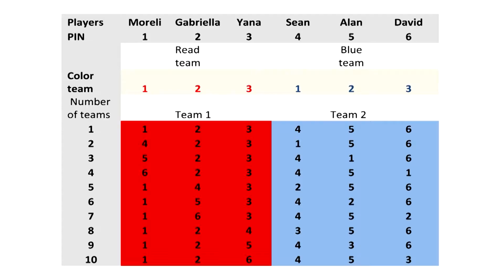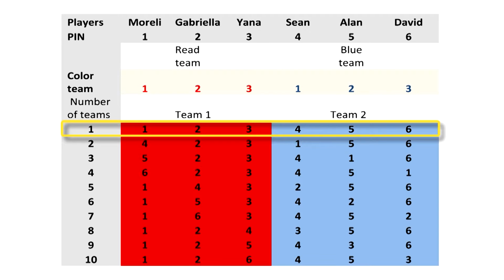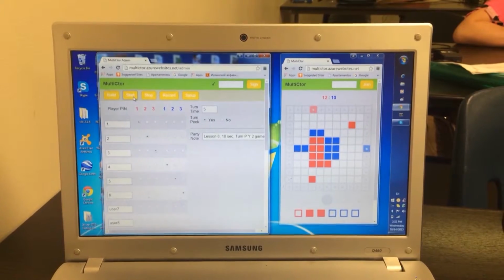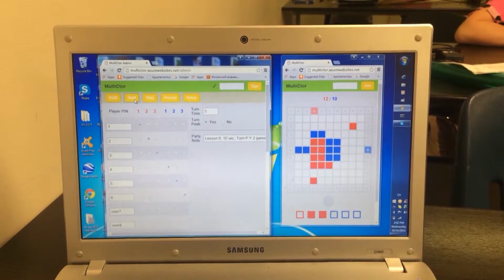Course "Creative and Memory" Part 3.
Project CTOR GAME